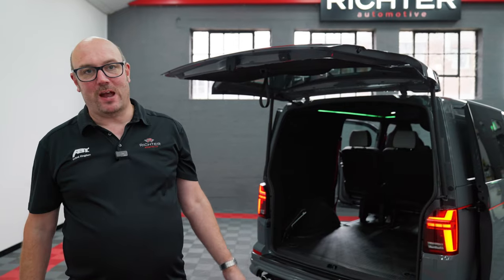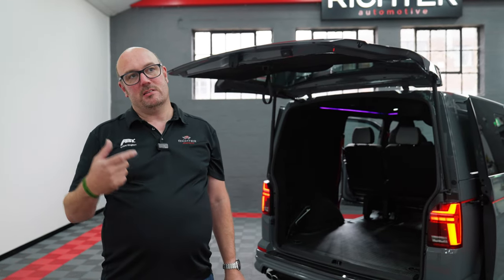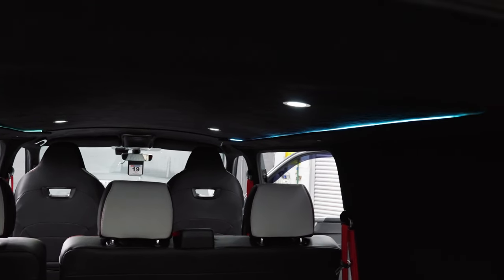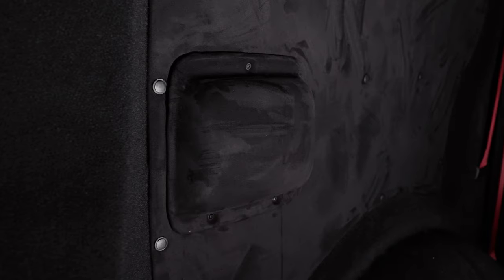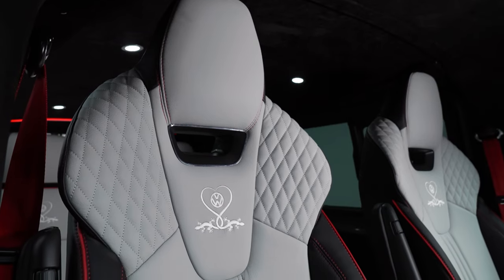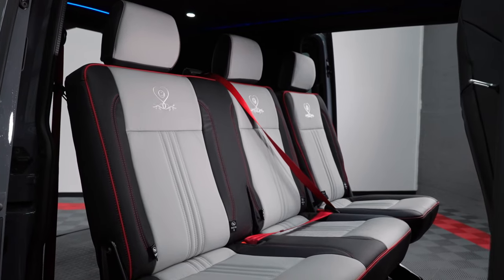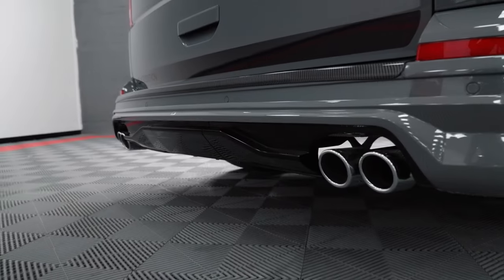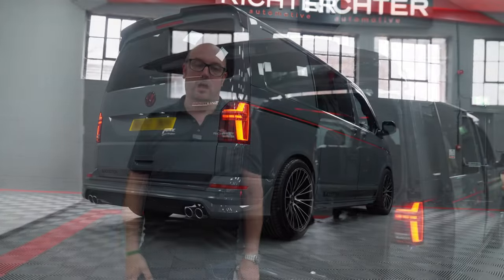VW Sportline T6.1 – Luxury Interior Upgrades | Richter Automotive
In this video, Neil shows us round a customer vehicle recently in our showroom that benefits from a large number of interior upgrades that we offer here at Richter Automotive.

This van was impressively spec’d as standard, being a factory Sportline Black Edition, but it also showcases just how much further Richter can take these vehicles to make them even more unique and special.

Highlights include our newly released Halo Roof V2 with a more streamlined, continuous lighting strip around the ceiling, as well as our popular Super Sport seats finished in a custom stitch and colourway.

- To find out more about Richter Automotive, please head over